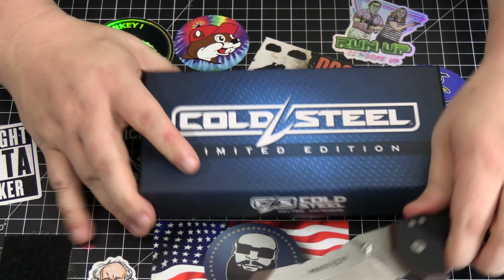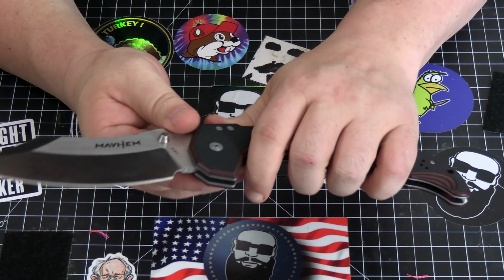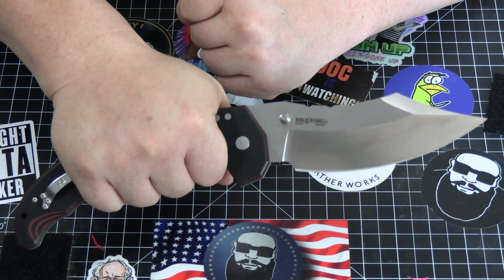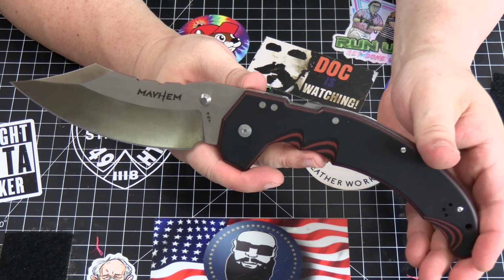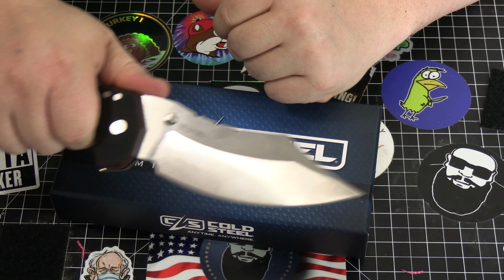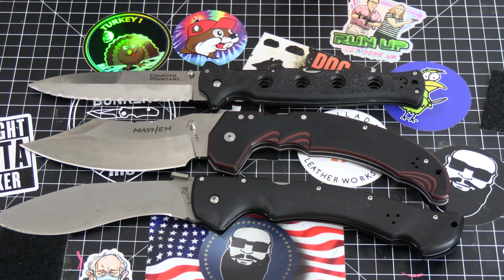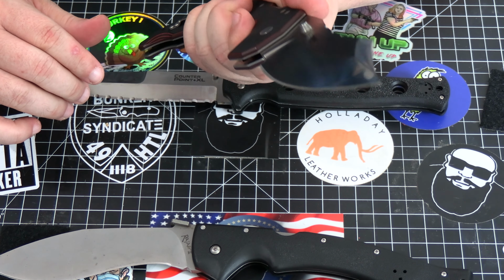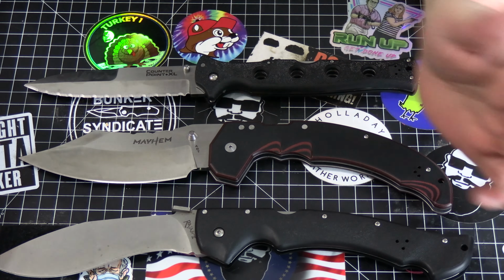Cold Steel Mayhem - Limited Edition G10 folder (LIMITED TO 600)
This is the most extremely awesome folder to come from Cold Steel in a long, long time!
There will only be 600 of these to come out. GET ONE!!! :)

1. You have until the following Monday to get back to me once I have posted the winner of a giveaway.

2. Put the item you won, if there is a specific one, and your address in the body of the email.

3. If you are not in the United States, you may receive a different item than the one in the initial giveaway due to shipping costs.